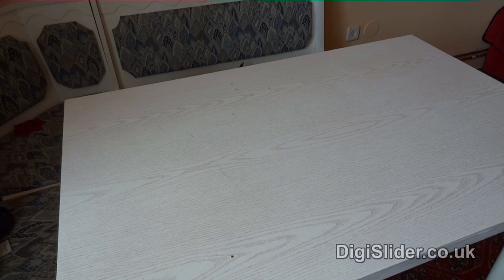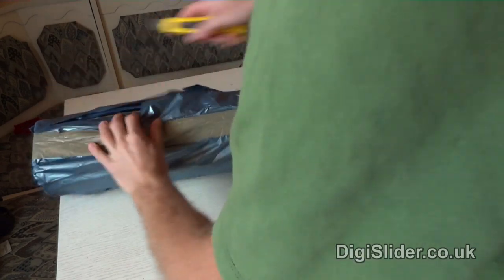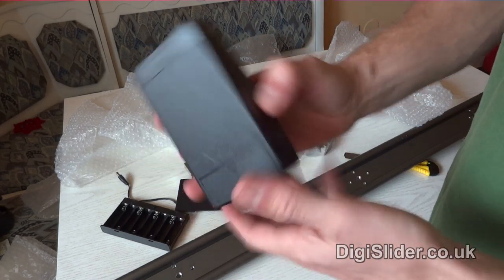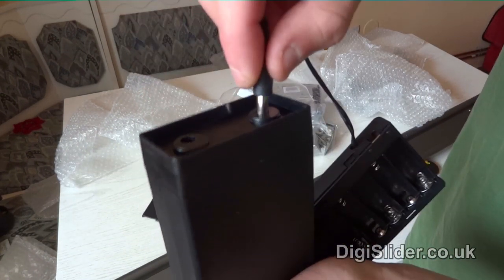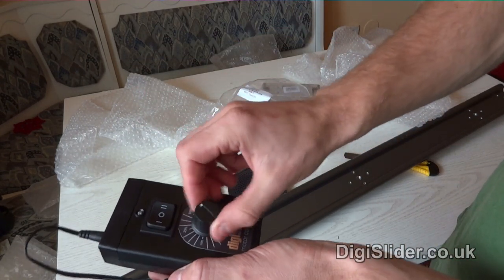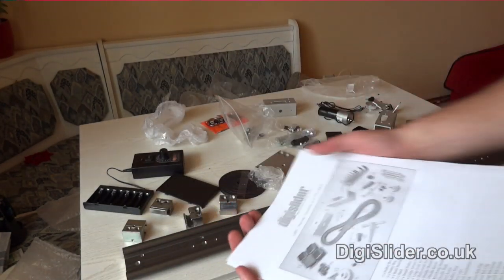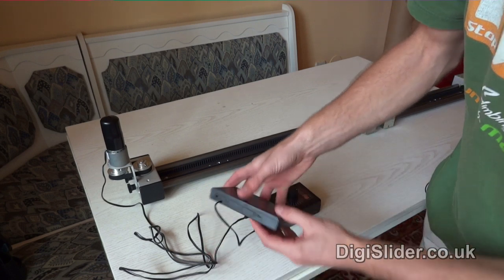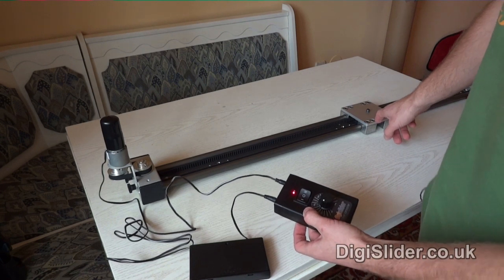Motorized Slider Unboxing & Test - DigiSlider.co.uk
Unboxing the motorized camera slider by DigiSlider.co.uk. Very neat set-up, slow motor with up to 3 hours/meter - perfect for time-lapse.

I'm excited to use it. The feeling you get is "this things is doing the work for me while I relax" :-). You can't beat a moving time lapse shot, right?

Tech details:
- it's a friction based slider (no ball bearings) - this can be an advantage because you don't want it moving too fast when you operate it manually
- the motor is powered by batteries (either a 9V battery or an array of 8 1.5 V standard AA batteries)
- max speed 5 min/meter, slow speed 1.5 to 3 hours/meter (depending o power source)
- handy crank-handle for manual mode
- multiple threaded holes in the rail for various set-ups with two tripods